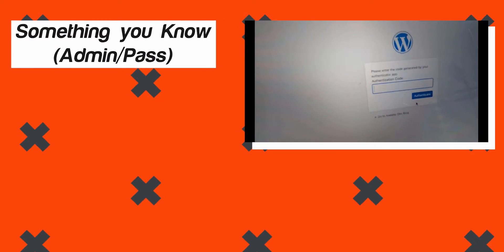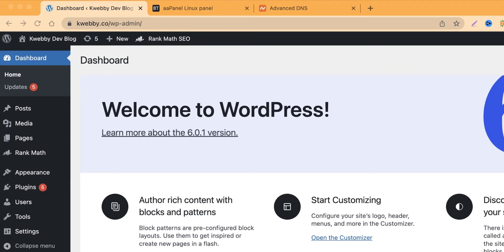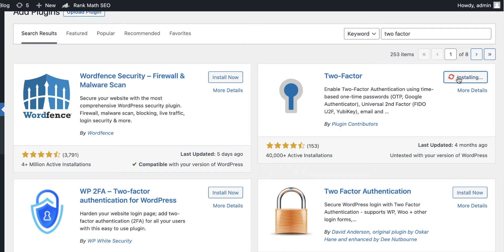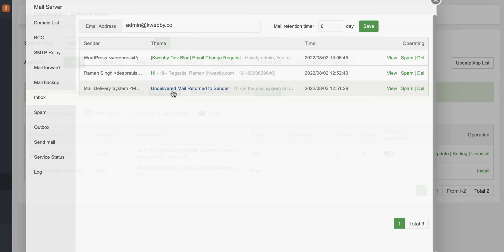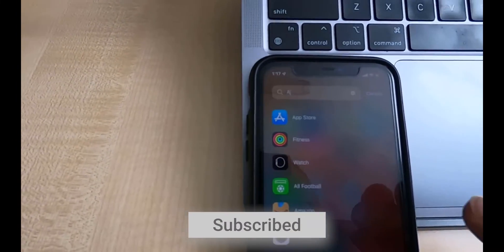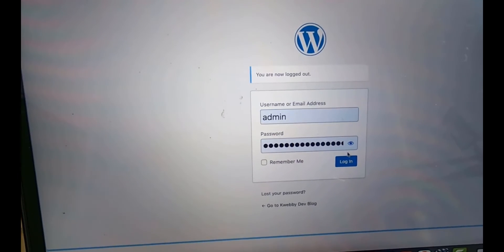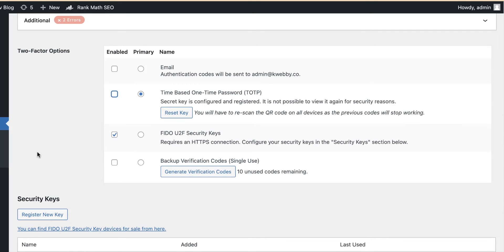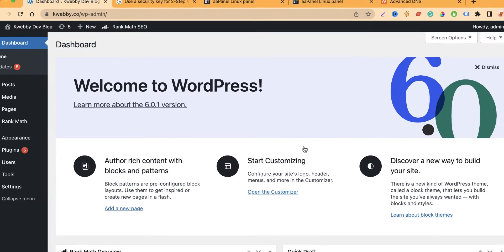How to enable two-factor Authentication in WordPress | Two-Factor Security 🔥🔥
In this video, we show you how to enable two-factor authentication in WordPress. This is a great way to add an extra layer of security to your website.

Two-factor authentication adds an extra layer of security to your website by requiring a second form of identification, such as a code sent to your phone, in order to log in. This makes it much more difficult for someone else to gain access to your account, even if they have your password.

In this video, we show you how to set up two-factor authentication using the Google Authenticator app. We walk you through the process step-by-step so that you can secure your WordPress site with ease.
Timeline;
00:00 Introduction
00:19 What is 2FA Authentication
01:05 Why you Need Two Factor Authentication
02:14 Install and Activate Two Factor Plugin
03:45 Method #1 - Email Authentication
05:20 Method #2 - Google Authenticator/OTP/TOTP
08:20 Method #3 - Fido U2F Security Keys
09:01 Method #4 - Backup Verification Code
10:09 Multiple Authentication
12:00 Conclusion